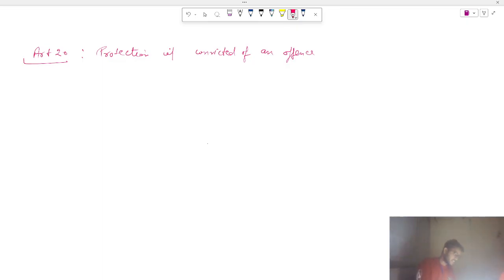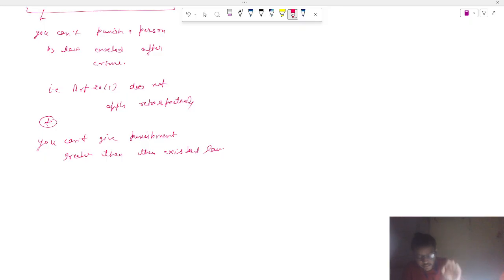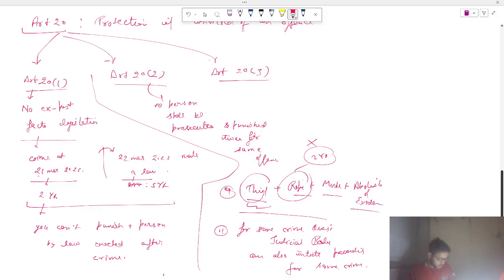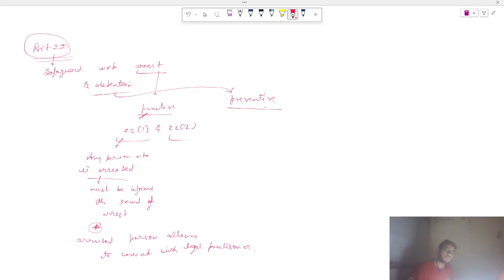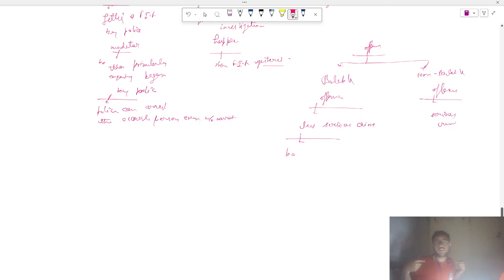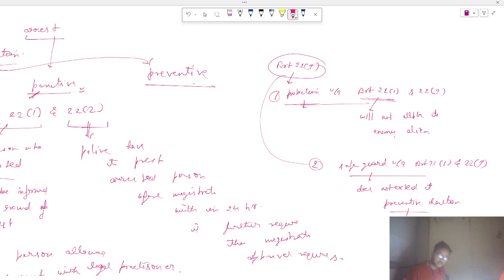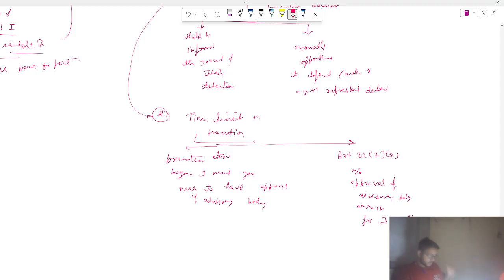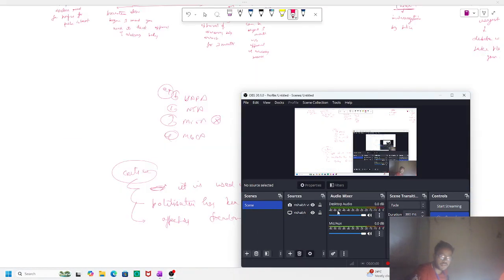POLITY (LECTURE-13) | UPSC | RISHABH SHARMA